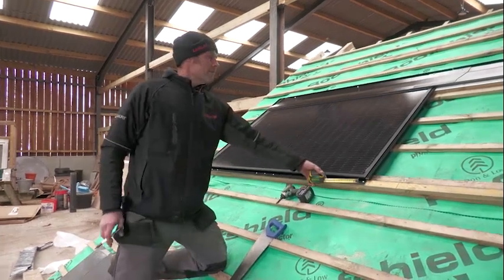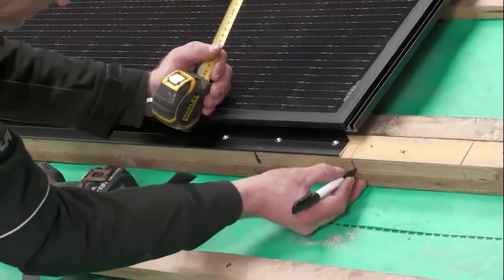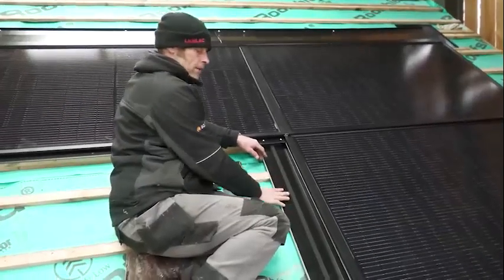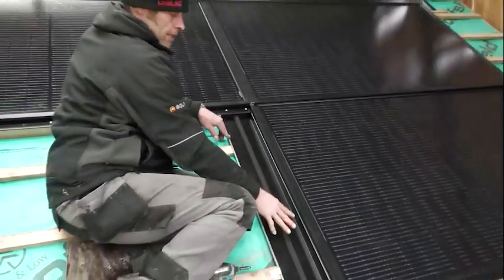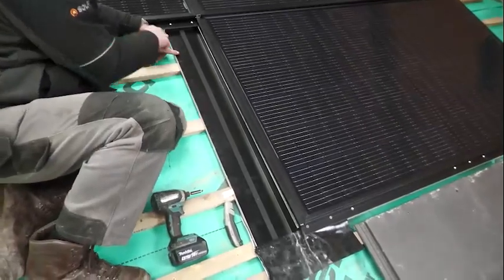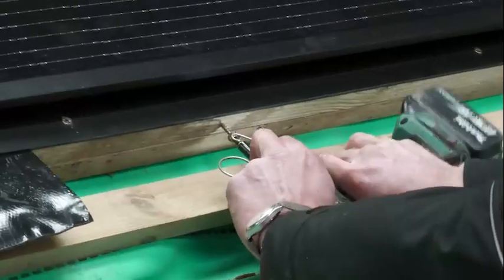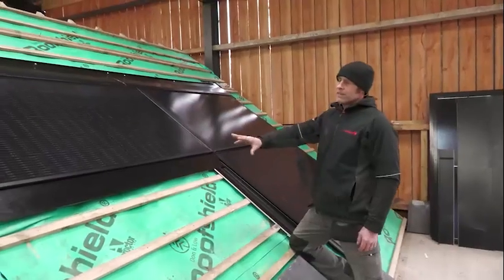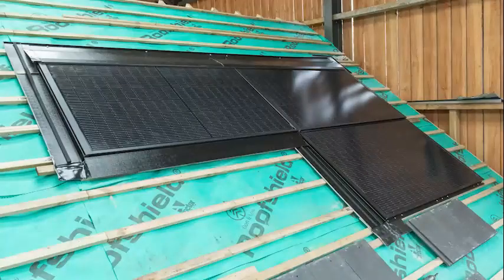Landscape Solar Panel Roof Installation Guide - Part 20: Internal LHS Corner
Welcome to Part 20 of our Landscape Solar Panel Roof Installation Guide! In this episode, we focus on the Internal LHS (Left-Hand Side) Corner, a crucial step in achieving a seamless and efficient solar panel integration on your landscape roof.

Join us as we demonstrate the correct techniques and high-quality materials required for a secure and professional-grade finish for your solar energy system. Completing this corner successfully will bring you one step closer to harnessing the power of the sun in a sustainable and aesthetically pleasing manner.

If you're eager to excel in your landscape solar panel installation journey, hit that subscribe button and stay tuned for more enlightening episodes from Solfit's Landscape Solar Panel Roof Installation Guide! Let's create a greener future and enhance the beauty of our landscapes together!